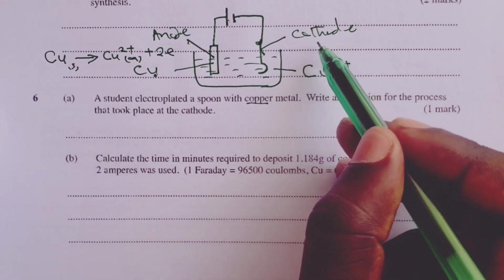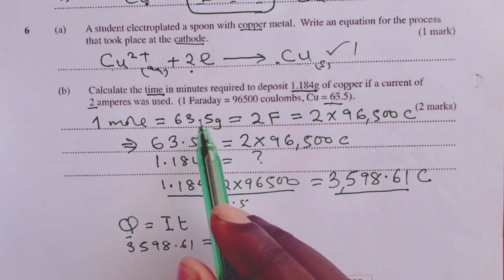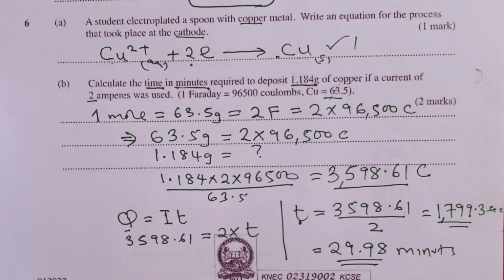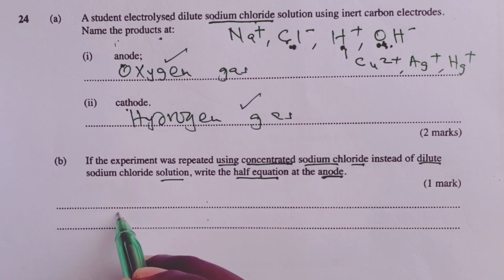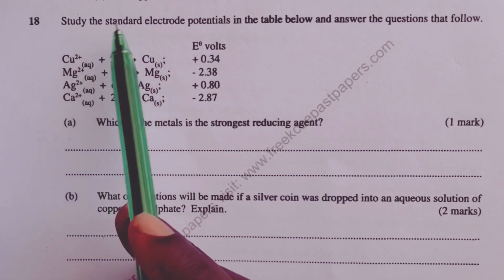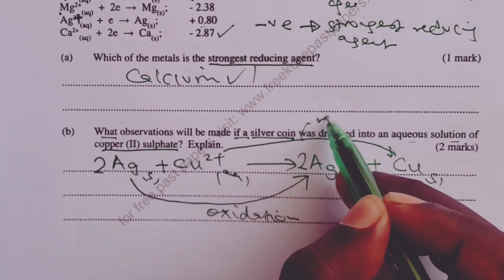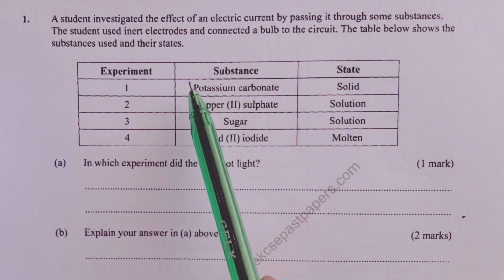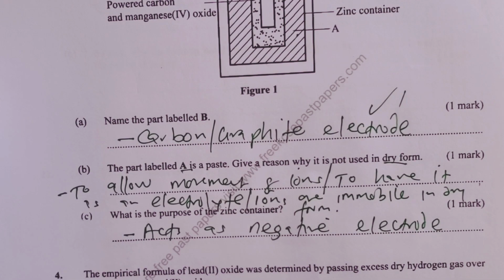Electrochemistry: K. C. S. E Chemistry Paper 1 2013 - 2017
We present expected responses to Questions from the topic "Electrochemistry" as tested between the years 2013 to 2017 in 233/1, Chemistry Paper 1.